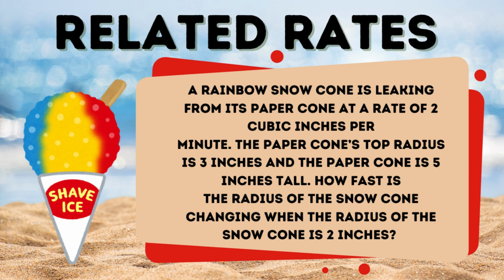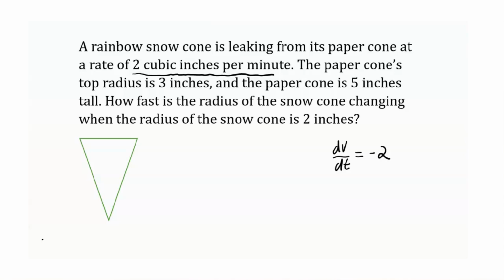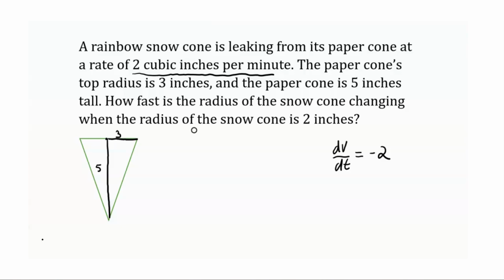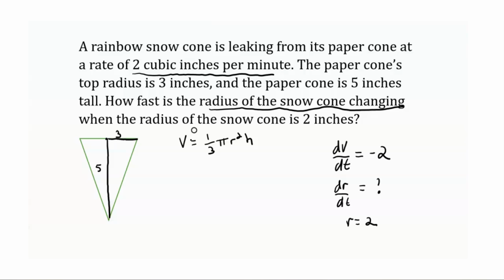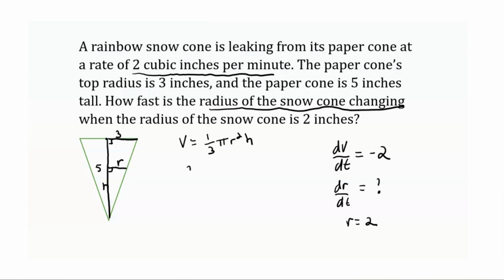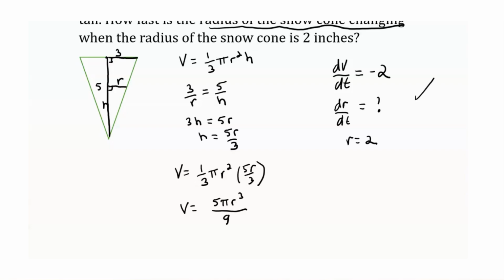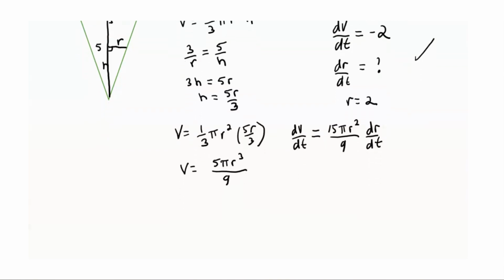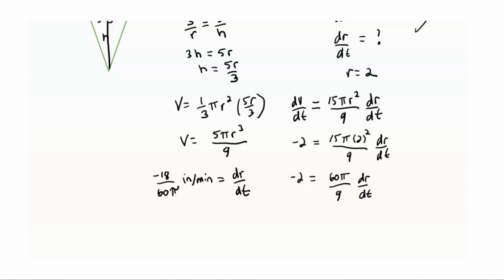Related Rates Volume of Cone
In this video, I will go over using similar triangles to get the height in terms of the radius in order to solve this related rates problem